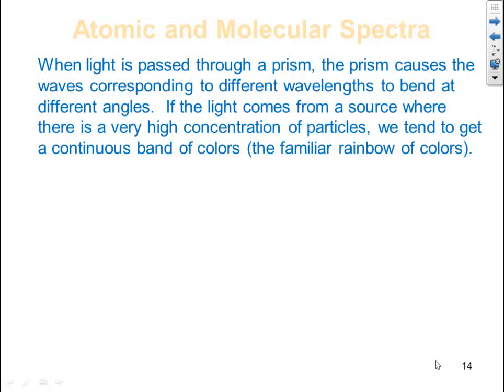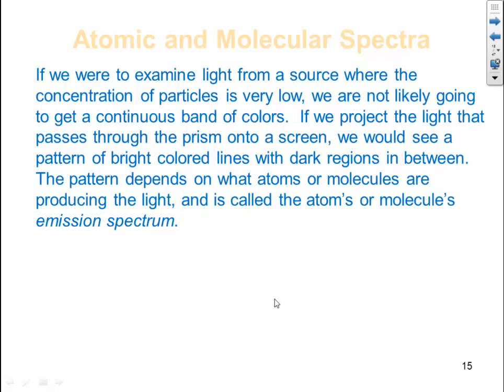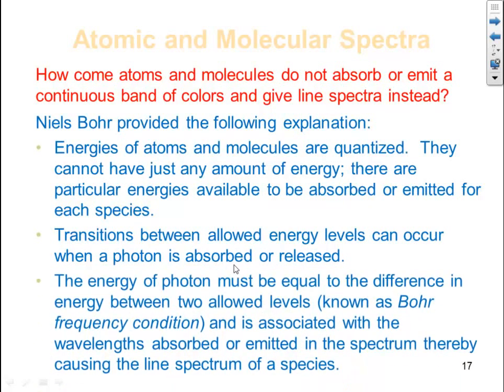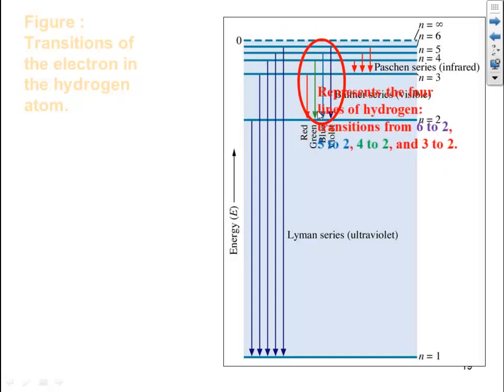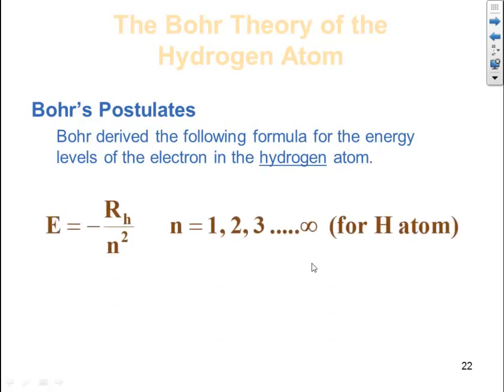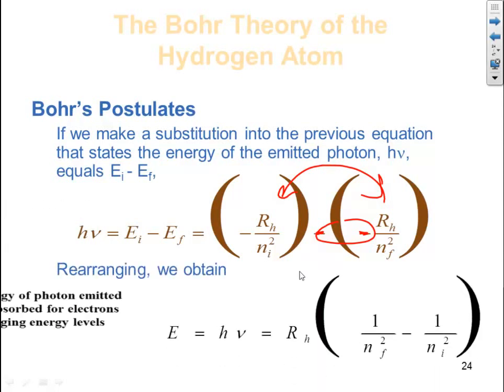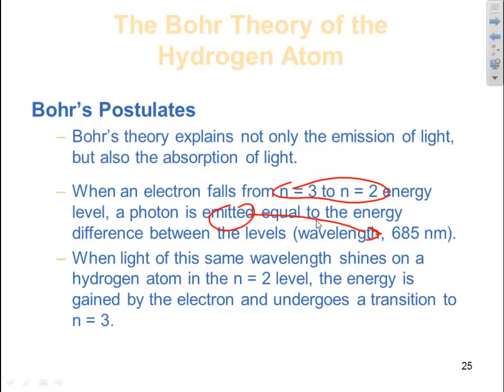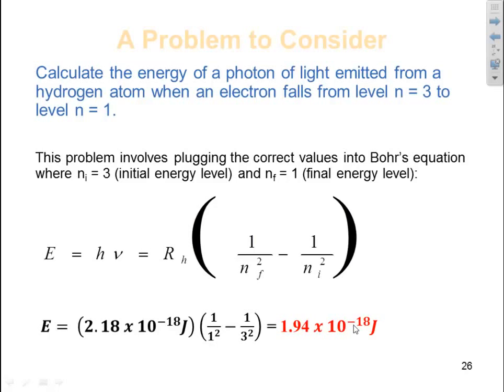CHE 133 HW 59 - Bohr's Theory